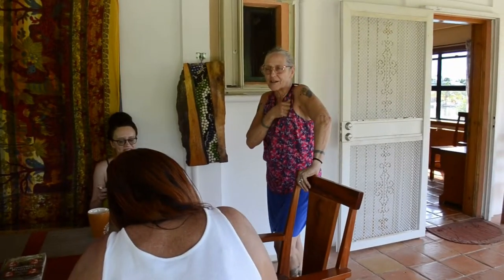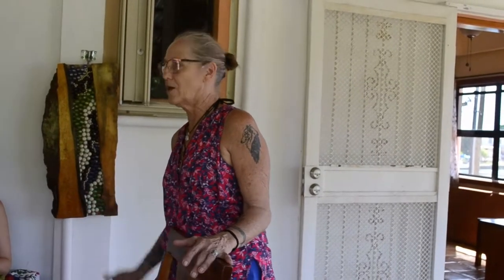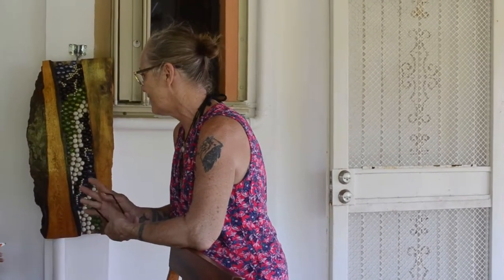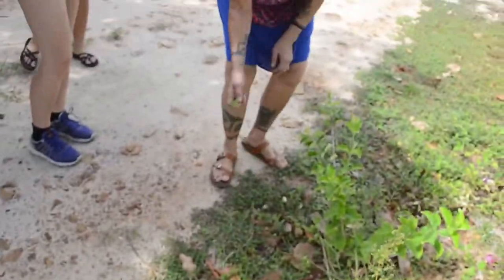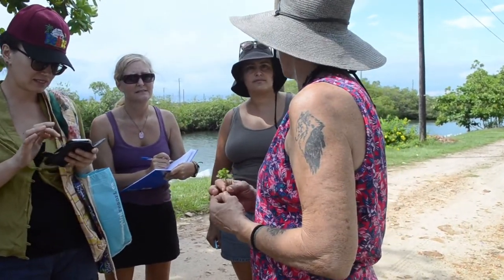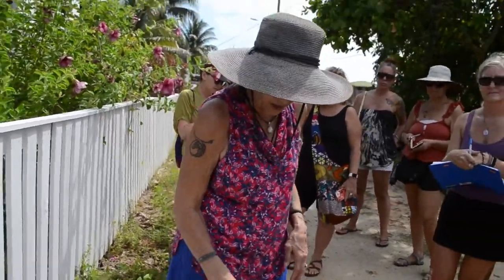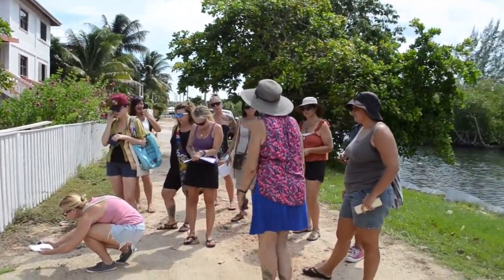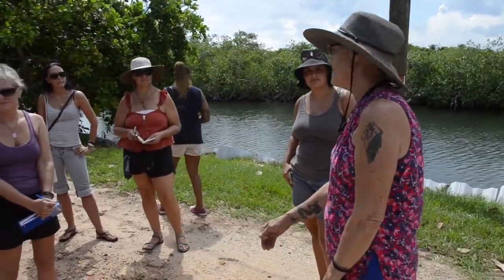Master Herbalist Kim Ringland Natural Remedies Workshop at Dolce Cabana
Master Herbalist Kim Ringland traveled from Cayo to Dolce Cabana in Placencia for a Natural Remedies Workshop.

The Workshop covered local herbs of Placencia and their applications, DIY personal care products, and an overview of Kim's general outlook on health and wellness.

Connect with Kim through her Facebook Group "Cayo, Belize Tips for Healthy Living"

Follow Team Grassfed!